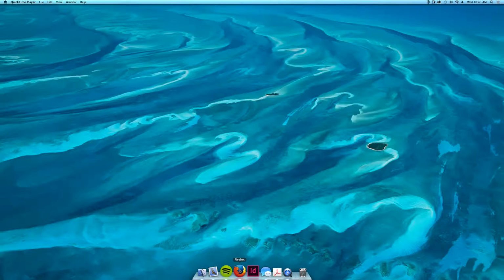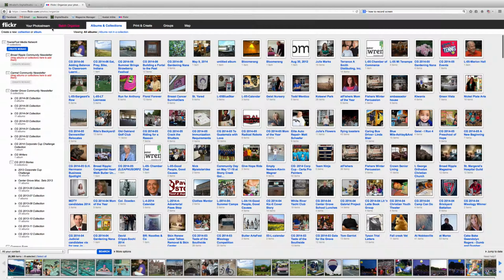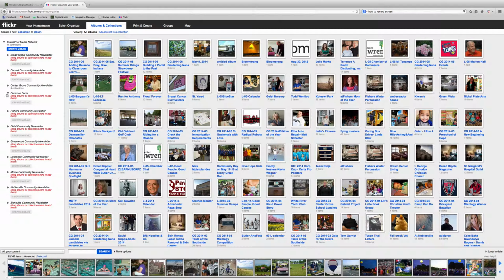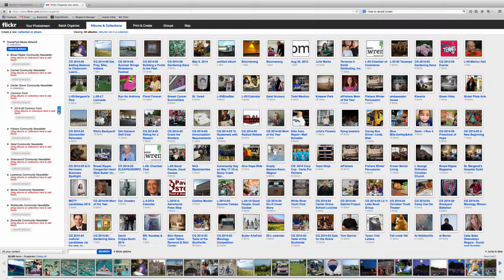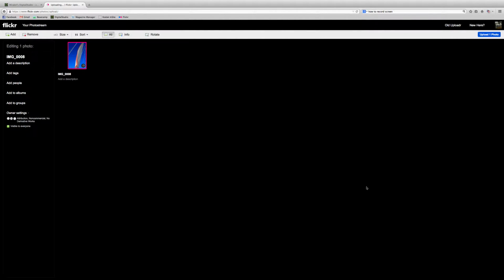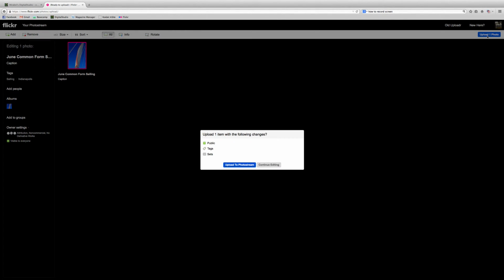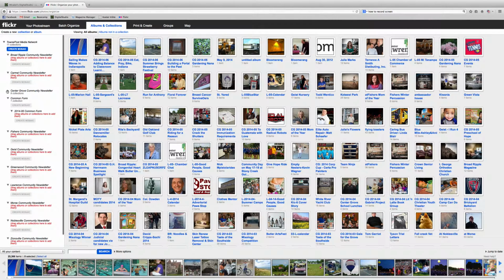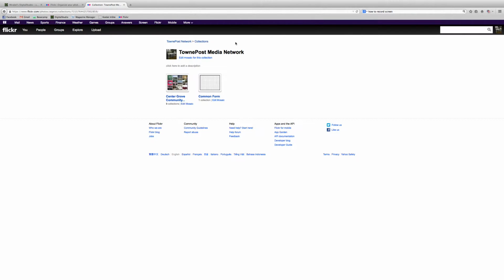TownePost Network / Flickr Tutorial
Tutorial for creating collections & albums for uploaded photos in Flickr. Use this to organize your photos for each story, month & publication. This will replace copying & pasting links into Basecamp writeboards.